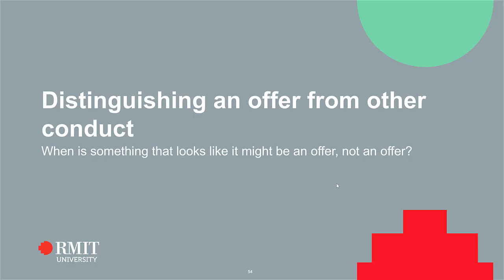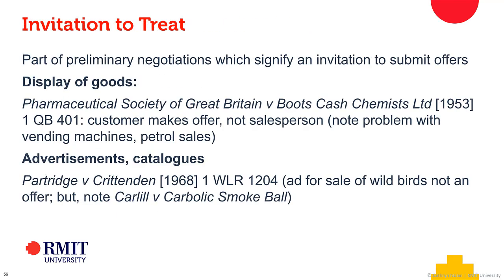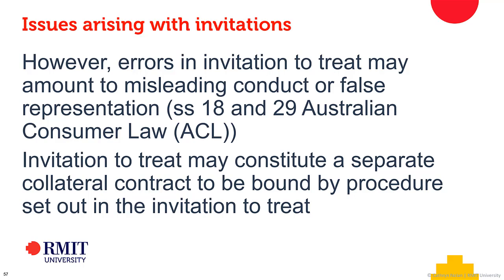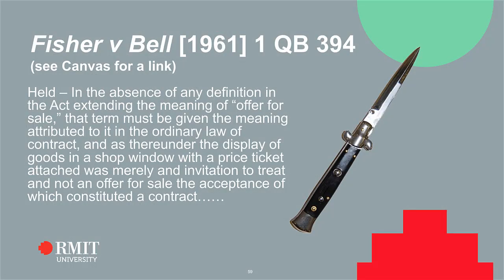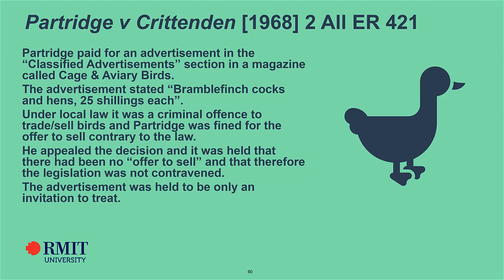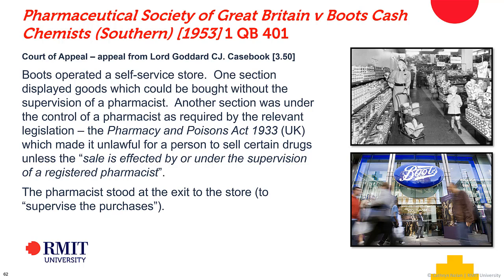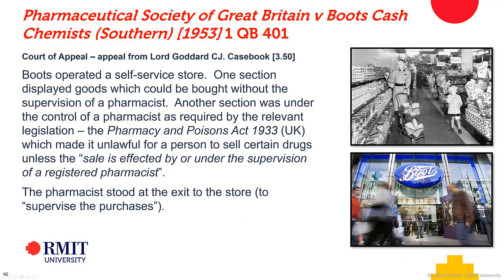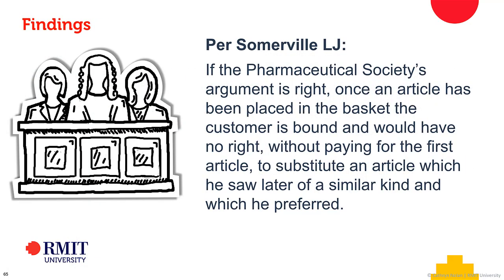Desk Lecture - Topic 2 - Distinguishing conduct that might be an offer / Invitation to Treat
Cases covered in this video:
- Fisher v Bell
- Partridge v Crittenden;
- Boots Cash Chemist